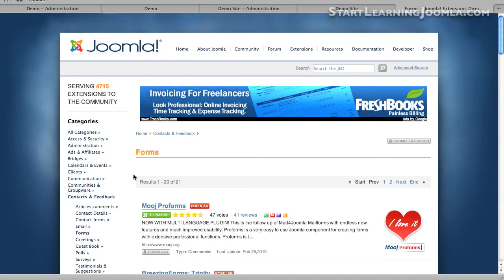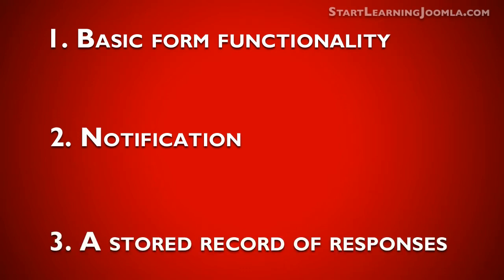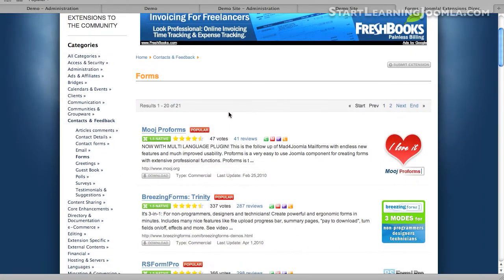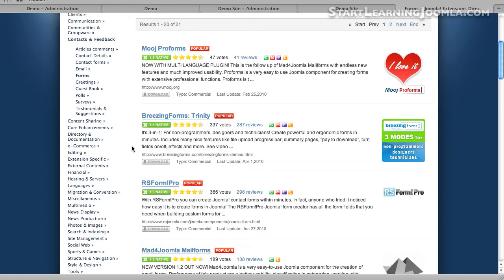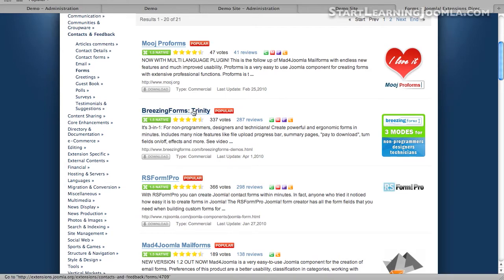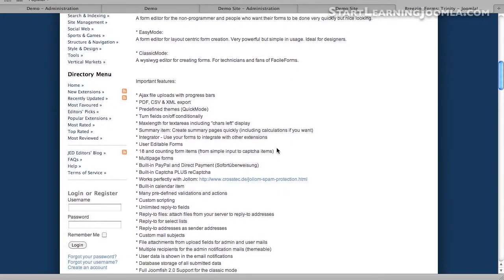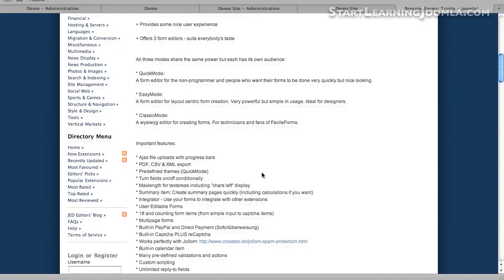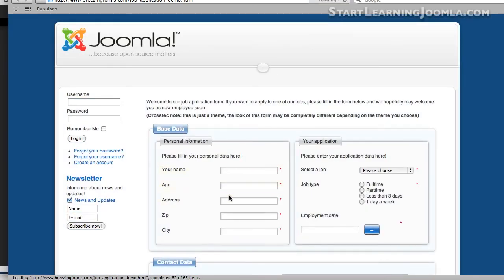SLJ 009 08 hd Forms